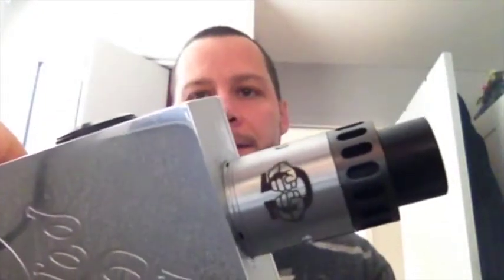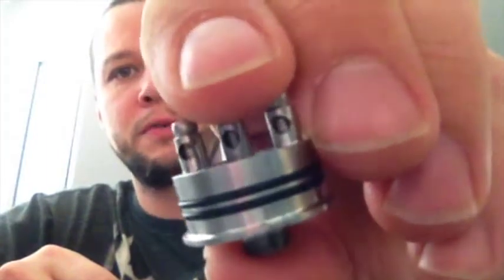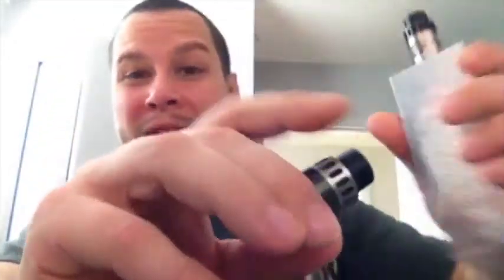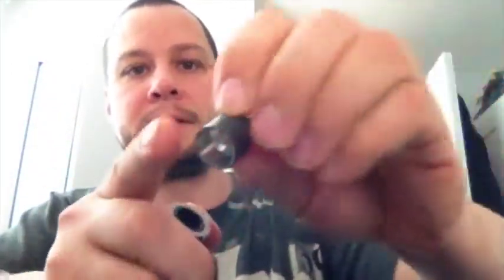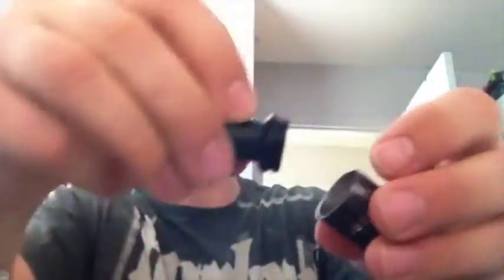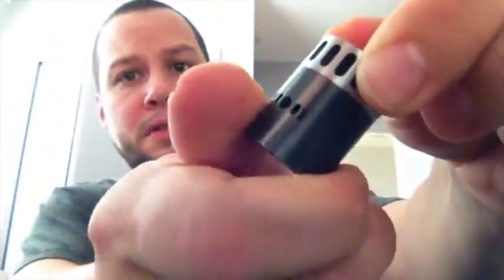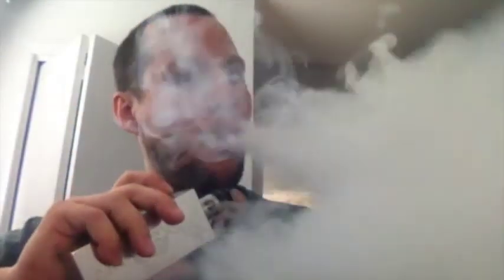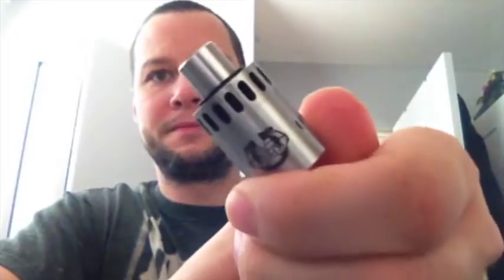Alliance RDA from Fogwind and Vapergate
just my thoughts and some clouds on this very nice atomizer